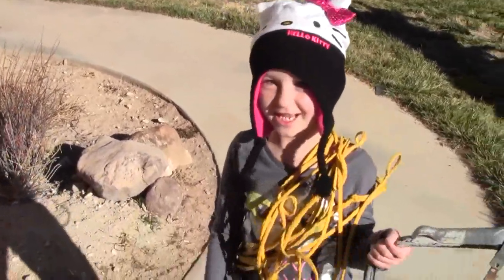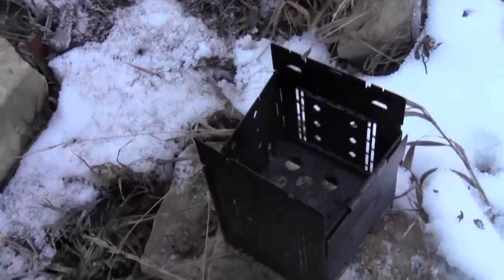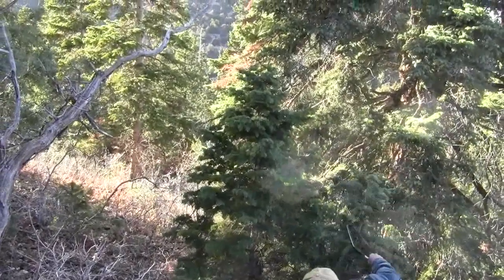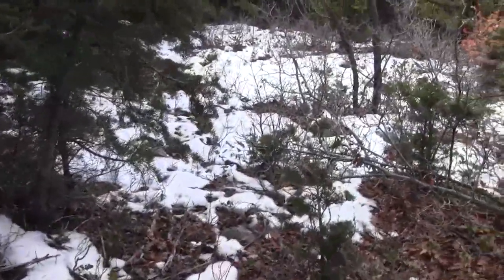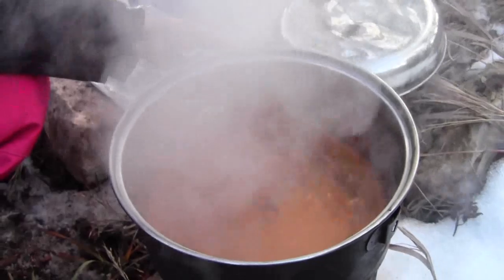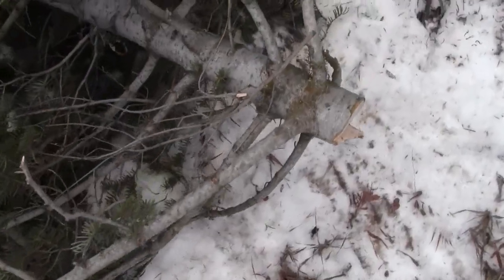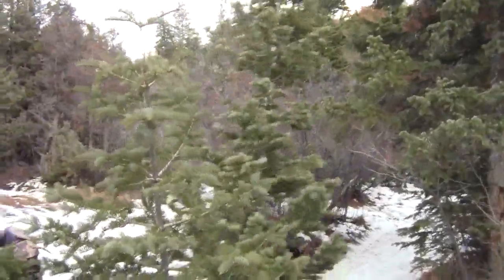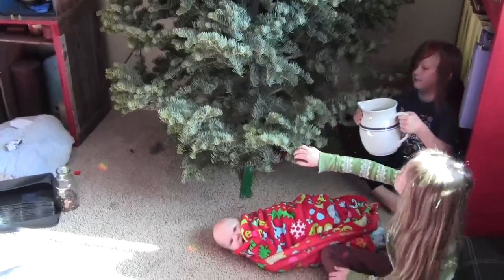Christmas Tree Cutting / Family Tradition now includes the Firebox Stove!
Here I take you along on our family tradition of going up on the mountain to cut our Christmas tree. We get a Christmas tree cutting permit from the forest service then meet up with our extended family and all go find and cut our Christmas trees. This year I took along my Firebox Stove and made some hot apple cider for everyone as they came down off the mountain. I loaded the Firebox with a mixture of wood pellets and charcoal briquettes and got it started before we headed up the mountain and it kept going all the way until we were all finished and ready to head home providing hot apple cider for about three hours without the need to add fuel. It worked Great!
After we got the tree home we set it up and even had our first Christmas gift all wrapped up under the tree.